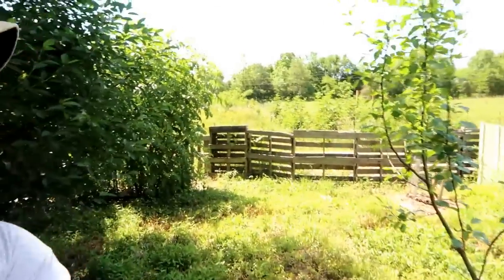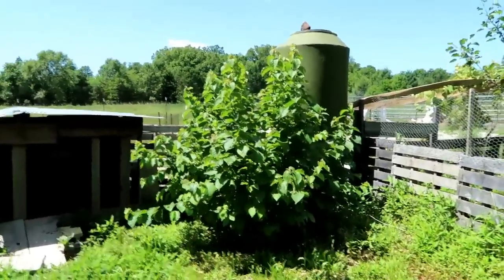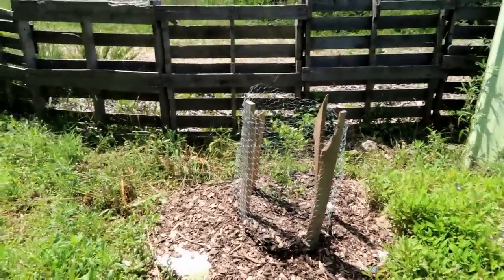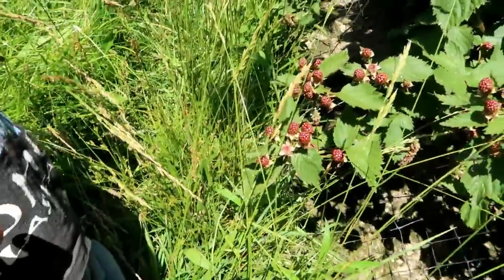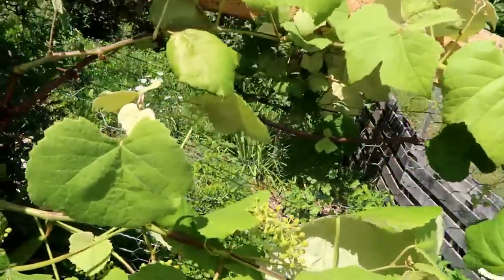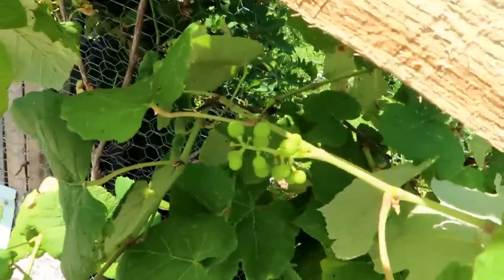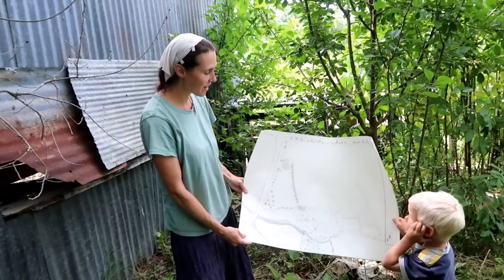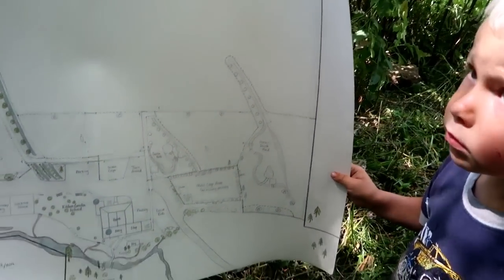Fruit Production (Sharing Our Journey Series)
Today begins the "sharing our journey" series . . . 12 vlogs, on 12 topics, related to off grid permaculture homesteading.  In this vlog, we share where we're at with fruit production, some of our greatest lessons learned over the past 3 years, and some of our goals for future fruit production on our homestead.

Here are some of the highlights of our learning so far:

     - Plant more than you need and grow what grows naturally in
       your area.  If you live in MO, you may want to check out what's

     - Don't let birds have access to your young trees and plants.

     - Keep good records.

     - Simplify guilds using 3 things:
               1) Comfrey and/or nitrogen fixing support plant.
               2) Flower bulbs around base of trees.
               3) Wood chips (on flat ground) or low to ground cover
                        to help control weeds.

We are a family of 8 living in a 500 sq. ft. off grid home on 20 acres in the Ozarks.  We are endeavoring to put in "1000's of roots" on our land through permaculture design principles.  We try to upload videos on Tuesdays and Thursdays.